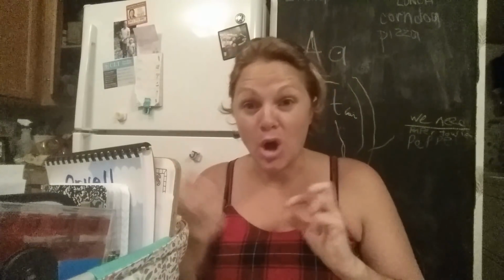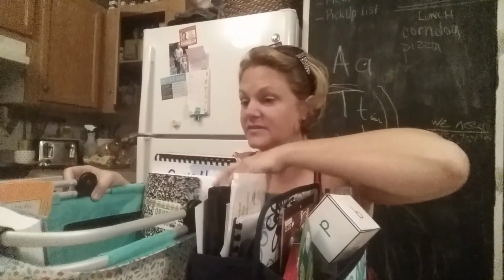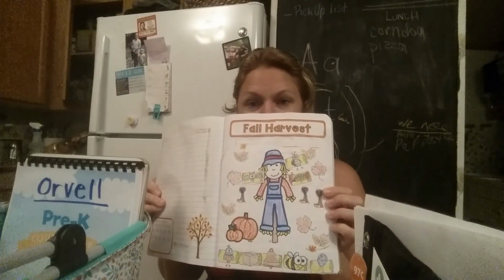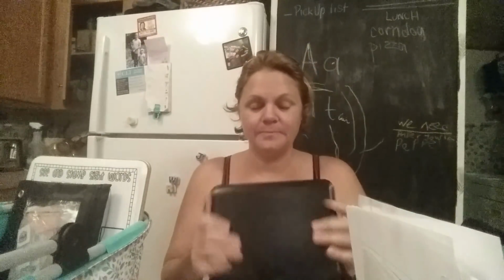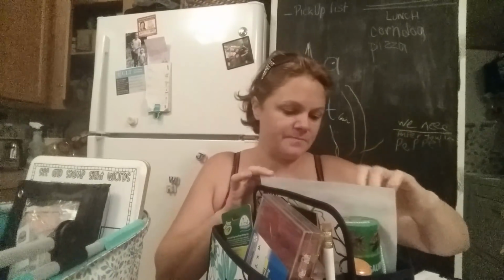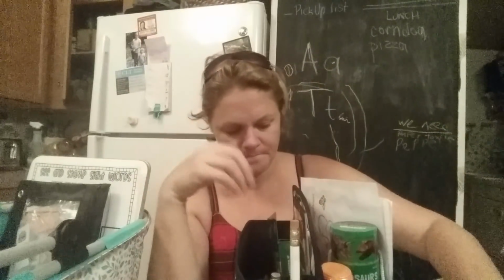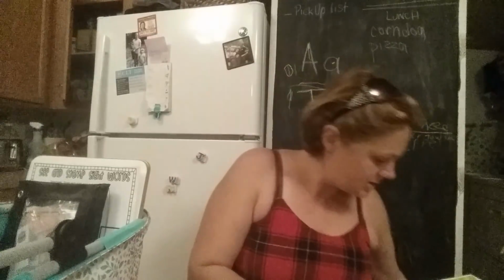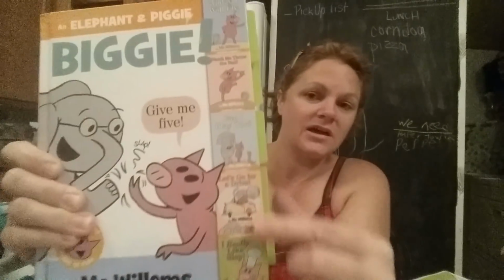Our Kindergarten Homeschool Basket - For Delayed Speech and Reading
This is our homeschool basket of the things we are having success with Orvell for Kindergarten.  Orvell is speech delayed with ADHD.  In fact, our entire family is ADHD.  So the biggest secret to make ADHD a high performer is to have them interested.  With a large family and having to do this before, I have some tricks.  I did have to get some good advice from you all and it was the best thing we could have done.  So my kindergarten kid is a high active 5 year old and inattentive.

Our way to make his kindergarten very interesting is adding dinosaurs everything I can.

So I had to make an easy kindergarten curriculum that would feel playful and be quick.  After a year of pre-k, he still does not have his letter mastered.  So I needed to scale back my expectations and realize the fundamentals to master is the best approach.  Below is my list of what we are using.

The Good and The beautiful Pre-K
Super star Speech
Hooked on Phonics
Mo Williams Piggie and Gerald Biggie Book
The Berenstain Bears - Fall Collection

Supplies
Kindergarten pencils
triangle crayons
alphabet stamps
ink pad
Portable DVD player

All things Dinasours
Dinosaurs Erasers
Dinosaurs Figurines
Dinosaur Stickers
Dover little activity book